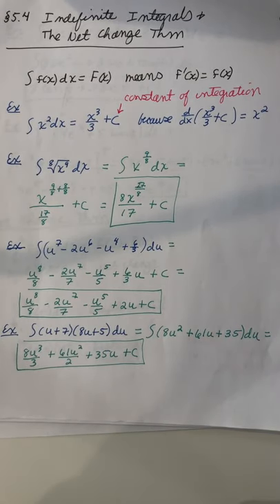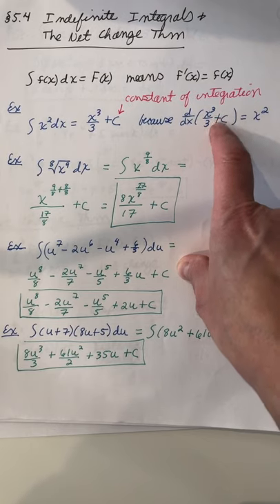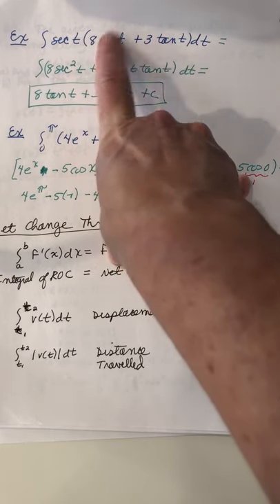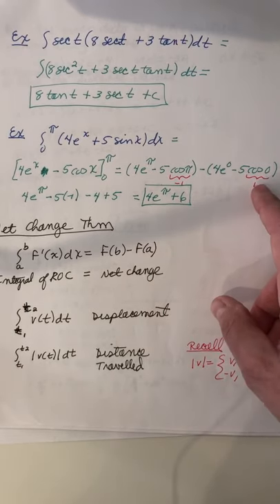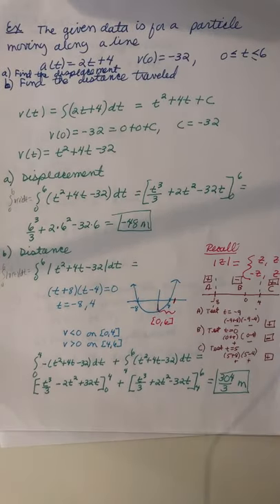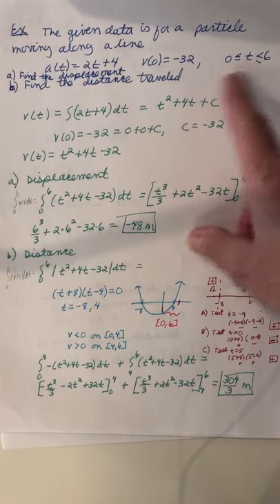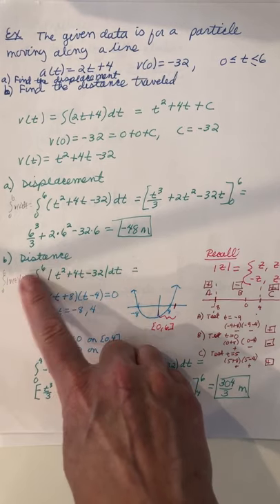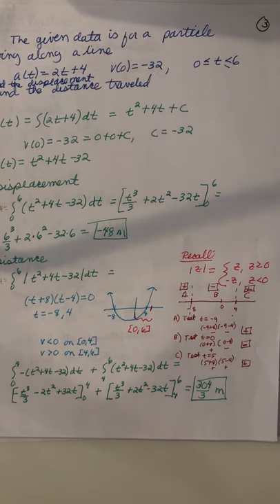Math 60 5.4 Lecture